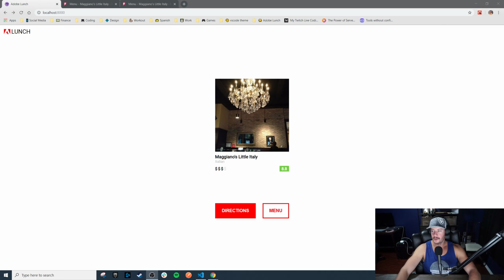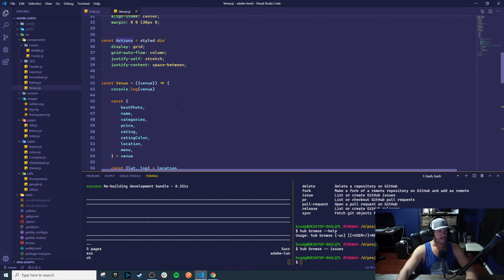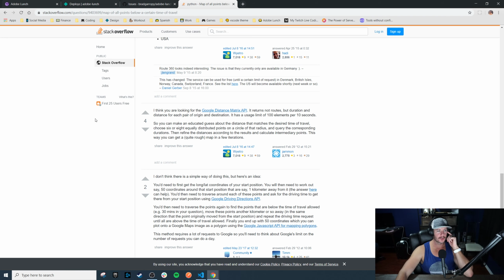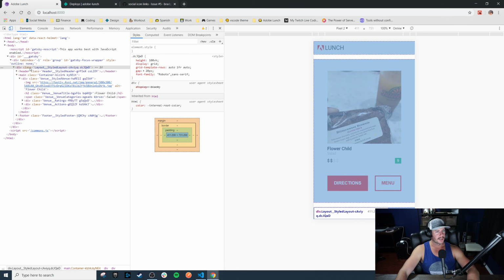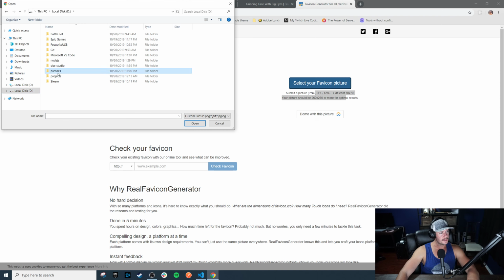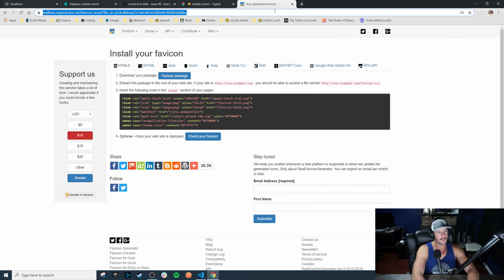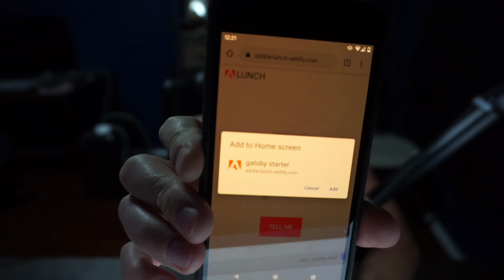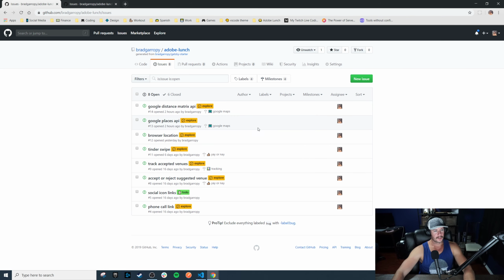🥪 Adobe Lunch | Progressive Web App